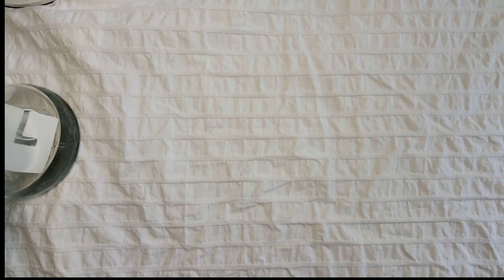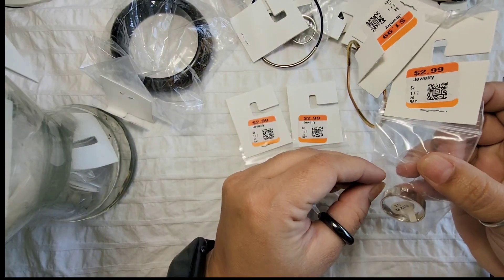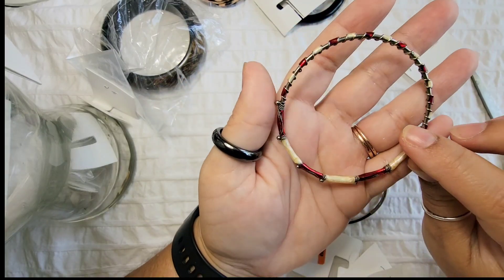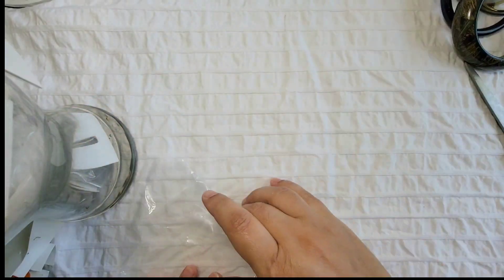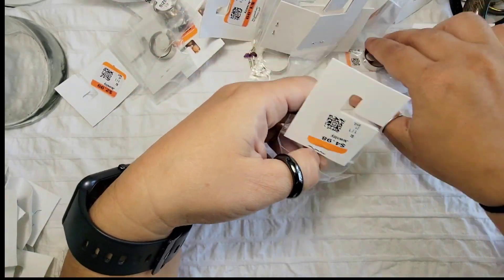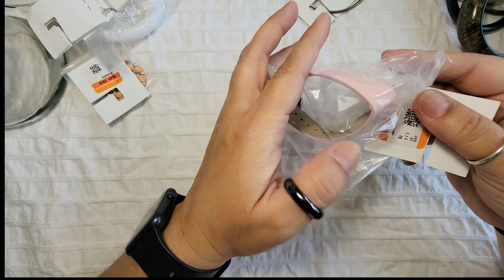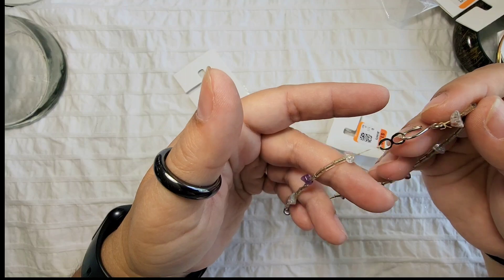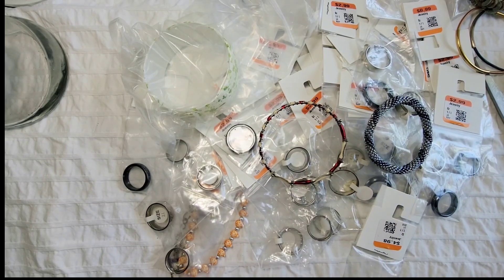Worst jewelry jar ever part 2. Was it worth the $20? Will I get my money back from these items? Ep7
I have never been as disappointed as I was opening the content of this jewelry jar. I will be adding many of these items to my booth to see if I am able to make my money back. This jar does not compare to previous purchases I've made at Goodwill.com
Still, a great learning experience and I honestly look forward to getting some more and finding true treasures! Finding treasures is half the fun.

Jewelry tester (gold & silver) kit
Presidium gem tester ii
Jewelry loop magnifier
Keychain magnet